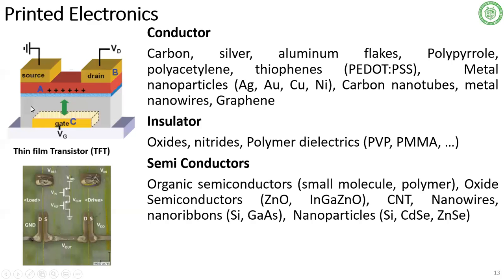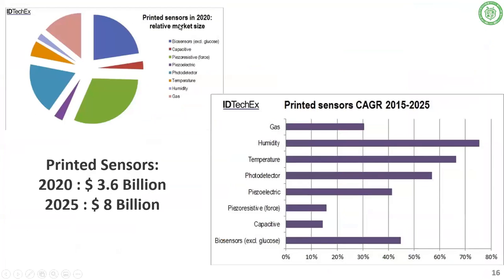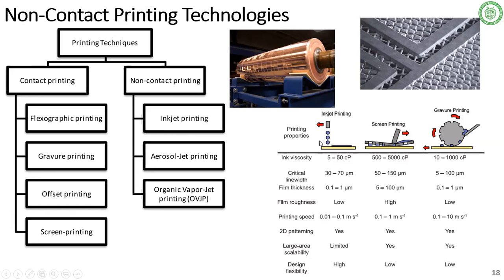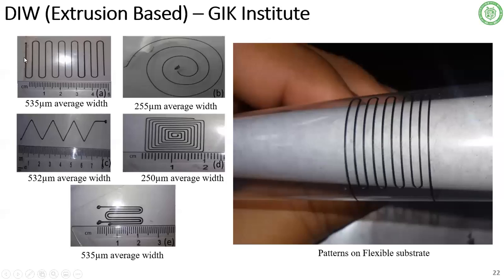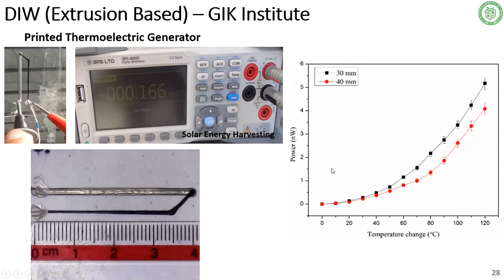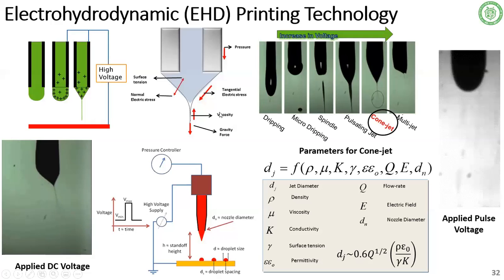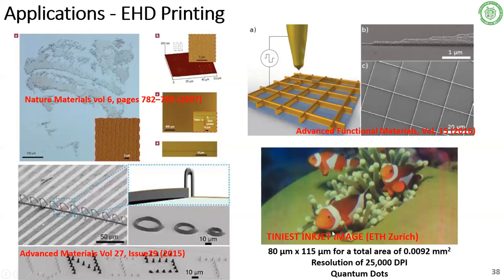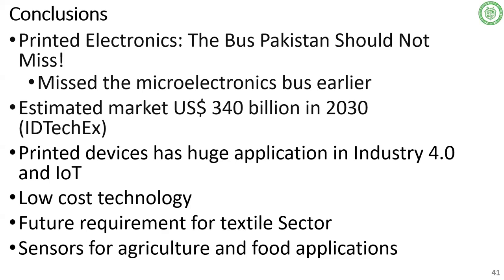Webinar: “Additive Manufacturing for Electronics Devices” (part#2)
IEEE PAF-KIET Student Branch organized a webinar on the 12th of August 2020, from 4:00 – 5:00 pm, for all students on “Additive Manufacturing for Electronics Devices”. The webinar was conducted on Zoom. About 128 students attended this webinar.
In this webinar, firstly he briefly discussed Additive Manufacturing he told the
participants that Additive manufacturing for electronic devices has special
importance. Additive manufacturing processes typically used for mechanical
parts can be combined with enhanced technologies for electronics production to enable highly flexible manufacturing of personalized 3D electronic devices. To illustrate different approaches for implementing electrical and electronic functionality, conductive paths and electronic components were embedded in a powder bed printed substrate using an enhanced 3D printer. The Speaker then explained to the participants about printed electronics has received substantial attention as a potential application of printing technology. Conceptually, the goal is to use printing technology as a replacement for conventional photolithography-based semiconductor manufacturing. This is expected to result in a substantial cost reduction for the realization of simple semiconductor systems on cheap, flexible substrates such as plastic, steel foils, etc.
Traditional Silicon base electronics fabrication technologies have shortfalls due to high costs associated with silicon processing include energy, the limited availability of area, and the pattern transfer or photolithography itself. These sophisticated fabrication techniques can produce devices on a very small area and only on rigid substrates. Energy costs remain high because of the high temperatures and vacuum environments needed for the fabrication and the energy required to purify and keep the processing clean (clean room). Most of the processes used for traditional silicon base electronics are subtractive process and causes wastage of materials.
On other hand, printed electronics (inkjet and roll-to-roll) are additive processes that required less energy for fabrication and considerably low wastage of materials as compared to the traditional silicon process. Since printed electronics use conventional printing technologies; the capital cost is very low. Moreover, the device can be fabricated on a variety of substrates (rigid and flexible). This technology does not require a cleanroom and environment friendly. what would be the future electronics some of the devices are already existing in the market and discussed the new technology for fabrication of electronics devices which are called printed electronics and he discussed about non-contact printed technologies and with the help of this technology he discussed about 2 technologies which are used in his institute that is Direct Ink writing and Electrohydrodynamic (EHD) printing technology. Finally, a question-answer session took place. After the webinar, participants were awarded the e-certificates.